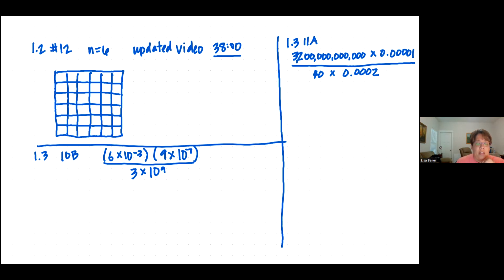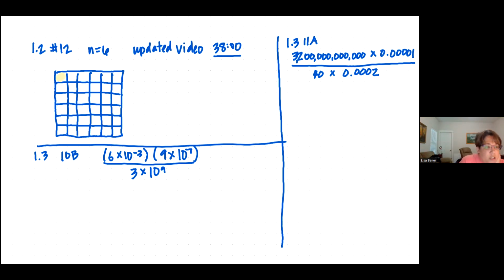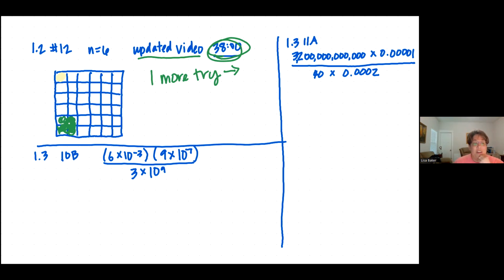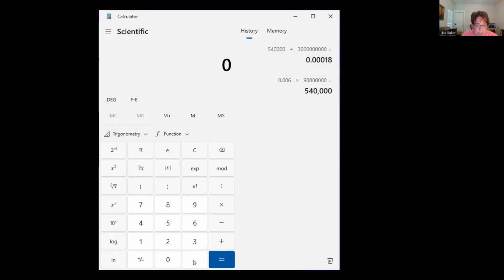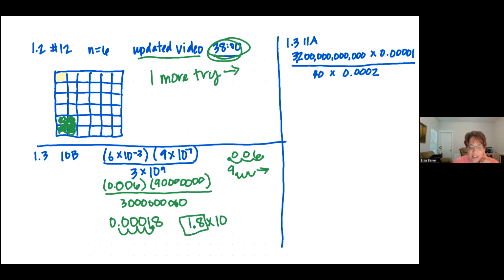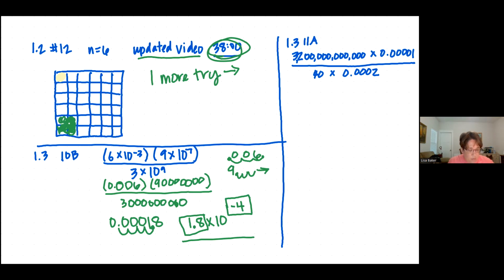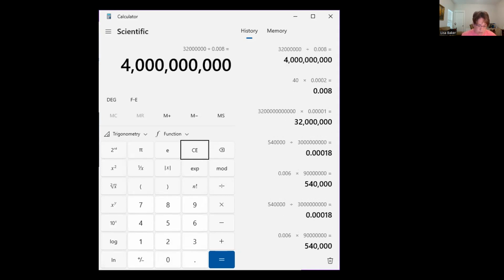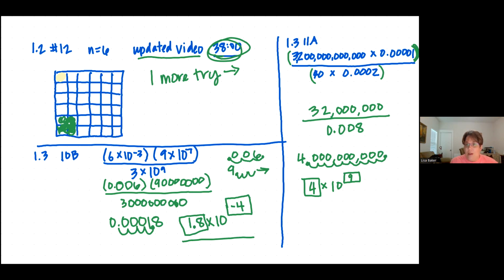LB Sec. 1.2 and 1.3 Help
LCGE 1372 LB Sec 1.2 and 1.3 Help Spring 2024